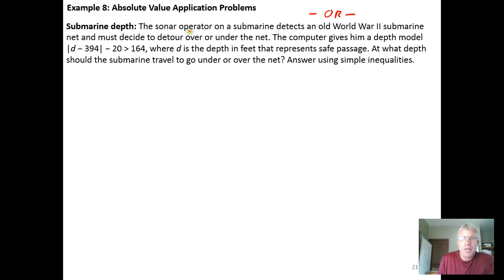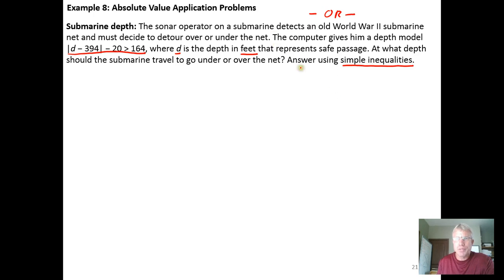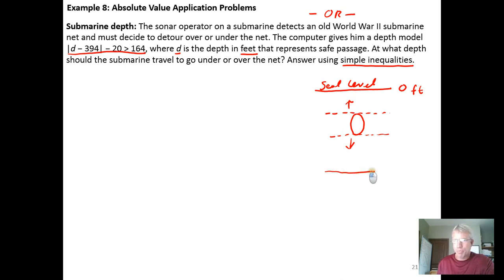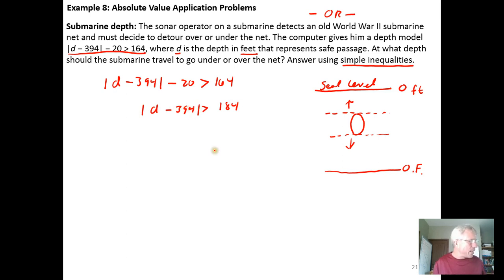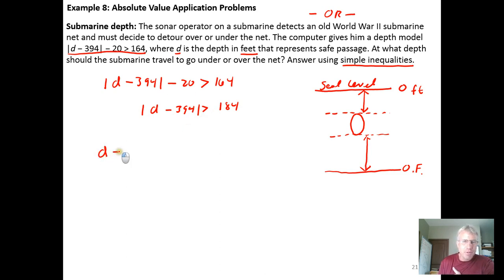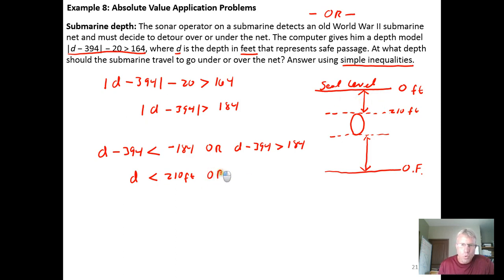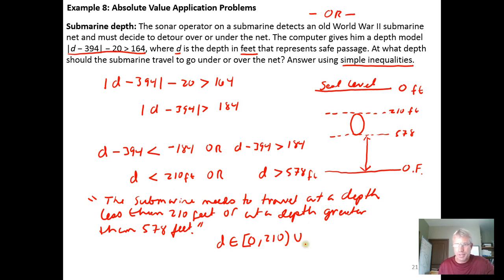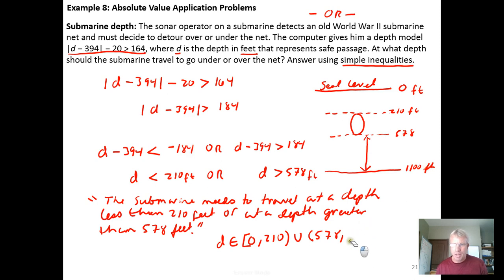Solving an Absolute Value Inequality--Submarine Depth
In this video, we look at an absolute value inequality application involving submarine depth. The inequality is a classic greater-than, or OR-style inequality.